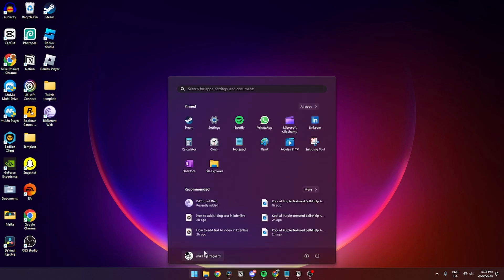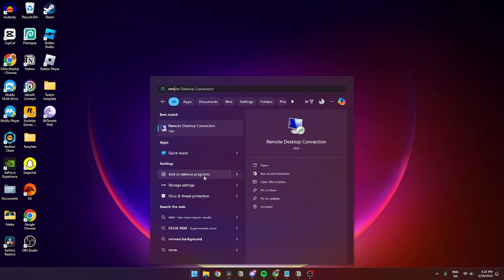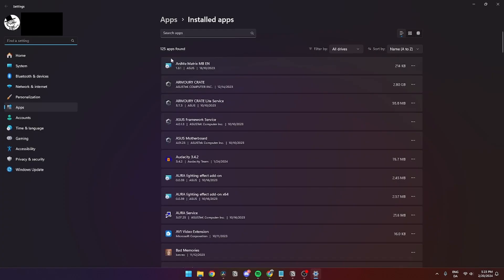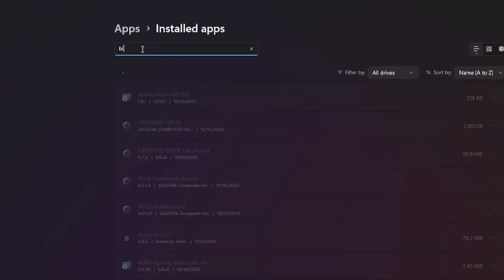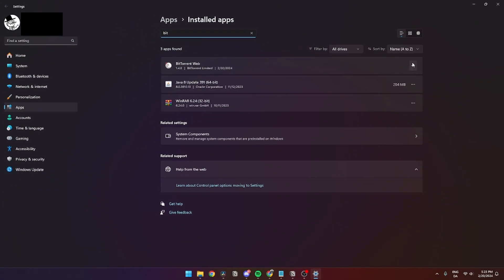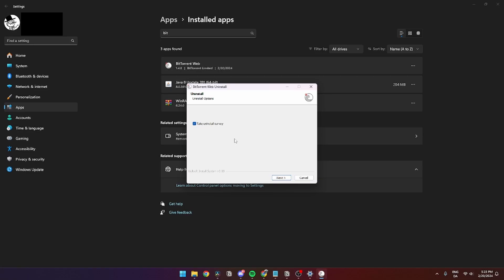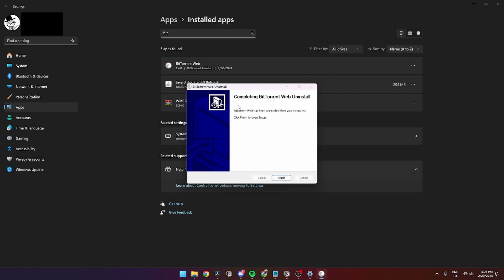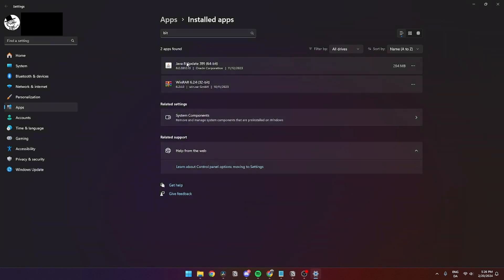How To Uninstall BITTORRENT (Step By Step)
In this video I will show you step by step how to fully uninstall BitTorrent from your PC. The steps in this tutorial is super simple so everyone can learn how to uninstall BitTorrent.

Step by step guide to uninstalling BitTorrent:
1. Go to start (Click windows key).
2. Search for app or remove programs.
3. Search for BitTorrent in the search bar.
4. Click on the three dots on the right side.
5. Click uninstall program.
6. Go through the steps and uninstall BitTorrent.

BitTorrent, also referred to as simply torrent, is a communication protocol for peer-to-peer file sharing, which enables users to distribute data and electronic files over the Internet in a decentralized manner. The protocol is developed and maintained by Rainberry, Inc., and was first released in 2001.